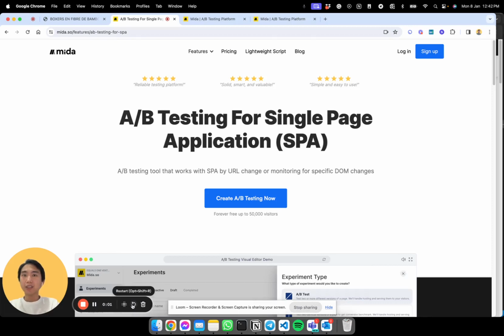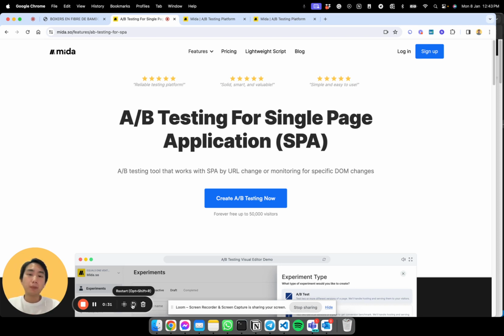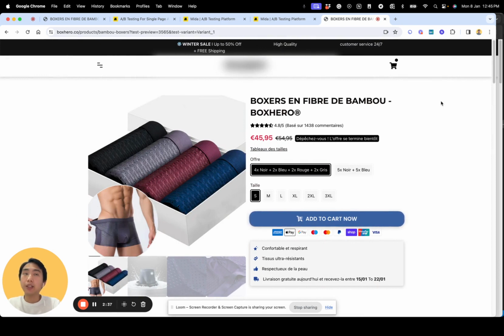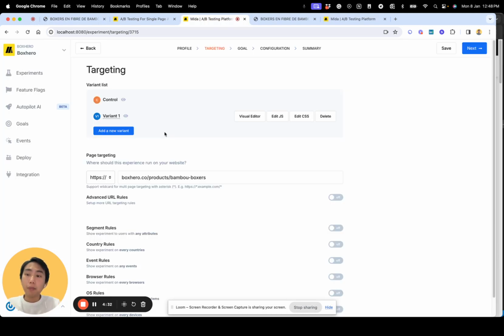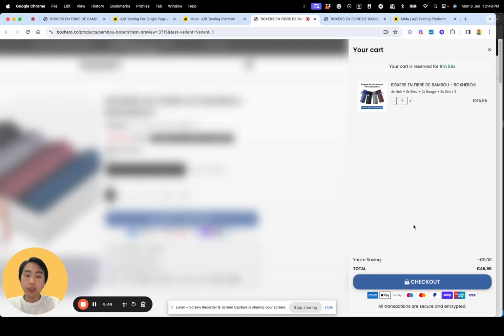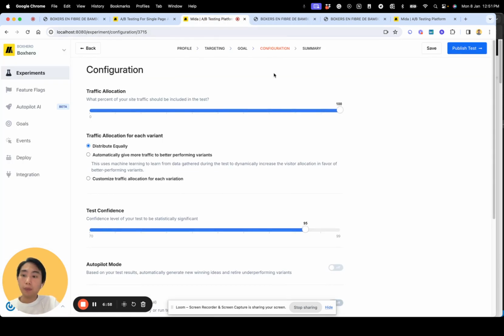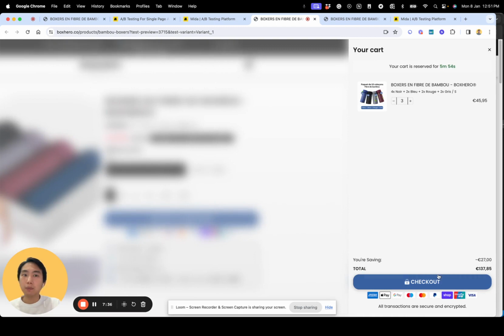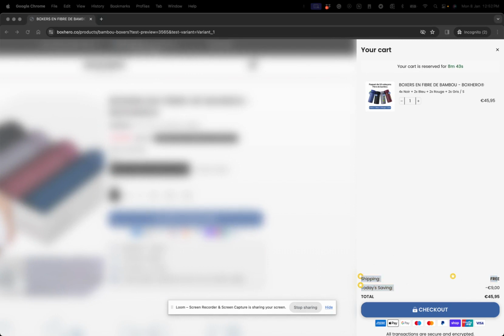Dynamic content split testing in A/B testing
Mida is a lightweight A/B testing platform for websites, easy integration with GA4, unlimited testing with visual editor and code editors.